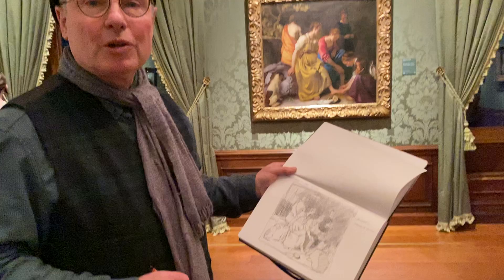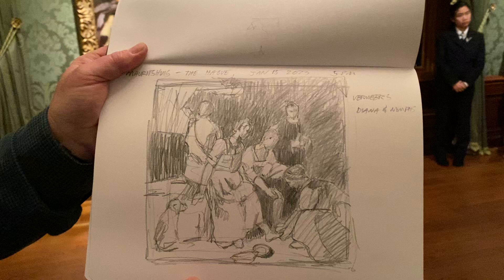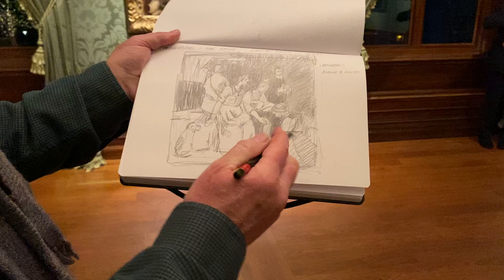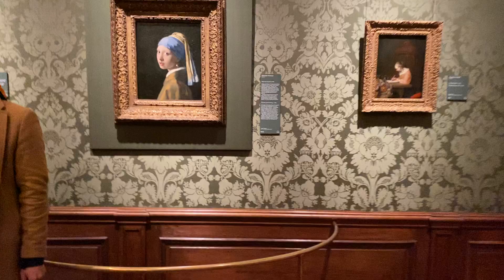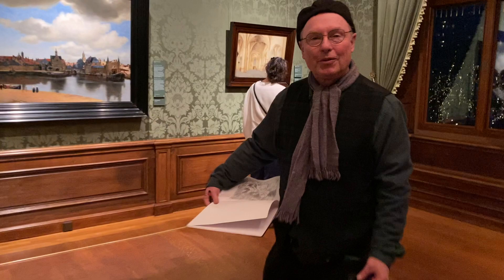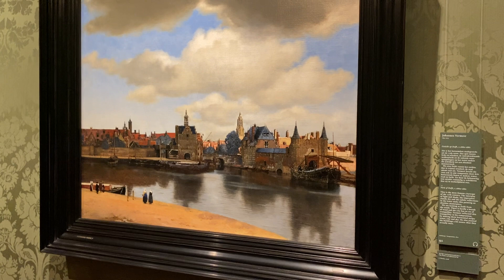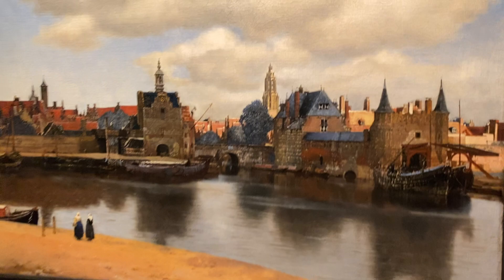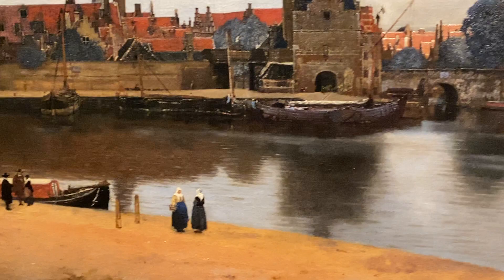Mauritshuis Museum- The Hague in the Netherlands. Brian Keeler sketches from a Vermeer.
Visiting the famous Mauritshuis Musem - Brian Keeler draws a study of one of the famous Vermeer paintings in that museum, "Diana and Nymphs."  He also shows us the Girl with the Pearl Earing and View of Delft, also by Vermeer.